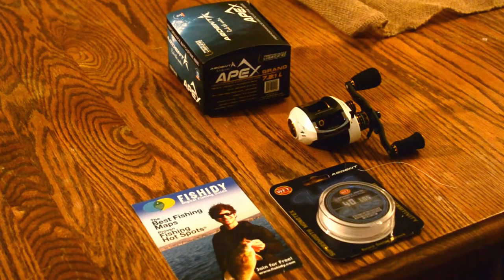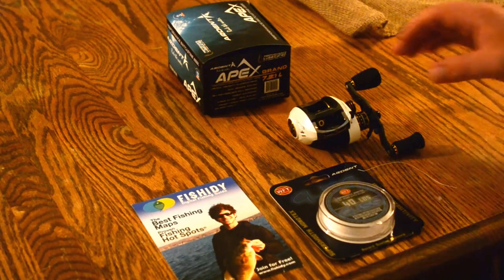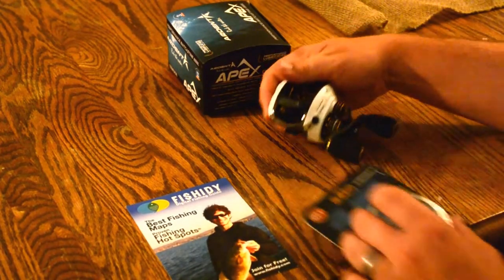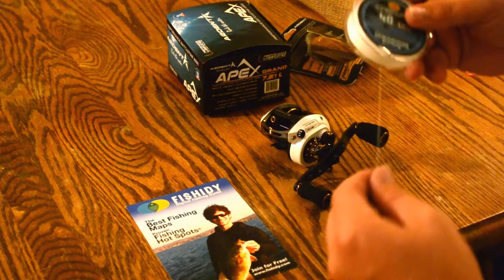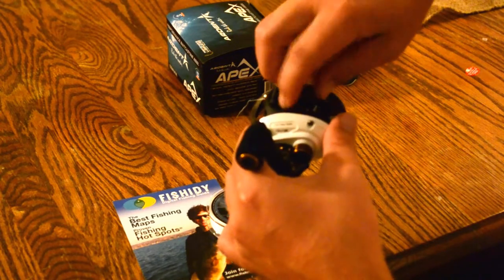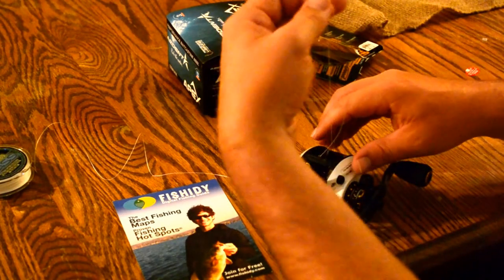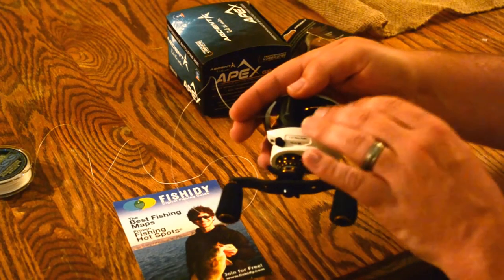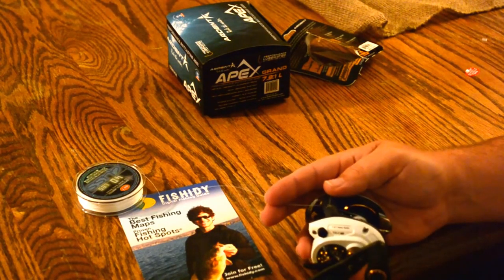The ONLY Knot I Tie to My Spool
This is a video on tying fishing line to a spool and why you should not want to make it a complicated strong knot. I also throw in some info on my new Ardent Apex Grand Reel and Ardent's Gliss Monotex.